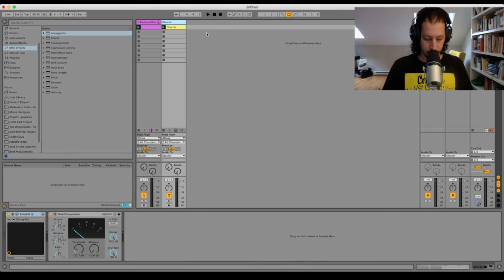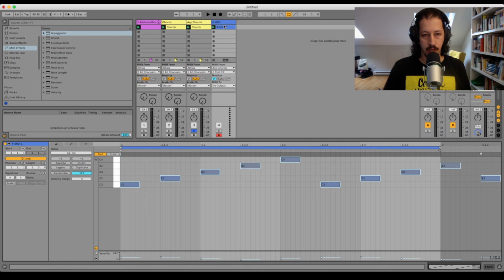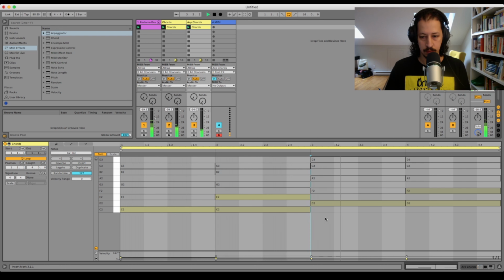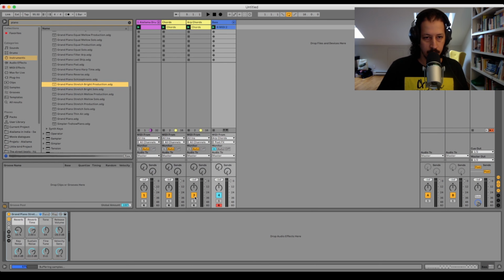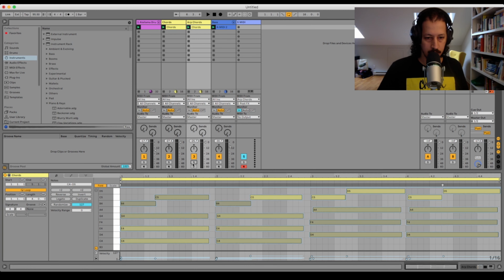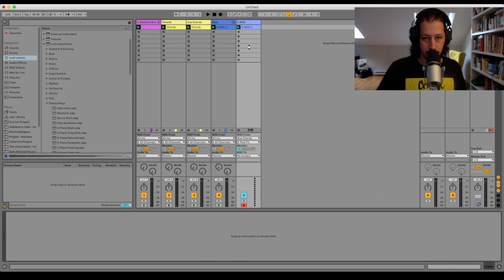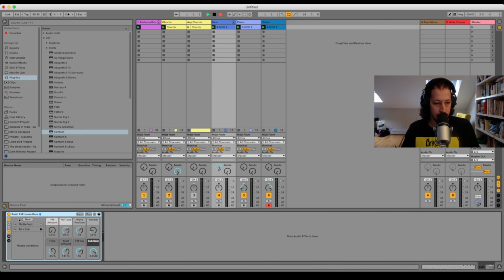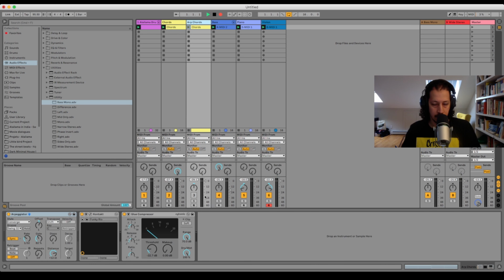The Easiest way to create melodies with you DAW // Ableton Live example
Whether you are using Ableton Live, fl Studio or another DAW, when you get stuck in a loop or a track and want to create variations, a solo or a melody, your swiss army knife is the Arpeggiator.

In this video I show how to create 2 melodies and a bassline quickly with the arpeggiator, and this can be applied to any DAW or hardware instrument.

00:00 Introduction
00:36 Setting-up the Arpeggiator
01:56 Writing a bassline
04:52 Melody 1
07:44 Melody 2
09:13 Final adjustments & result